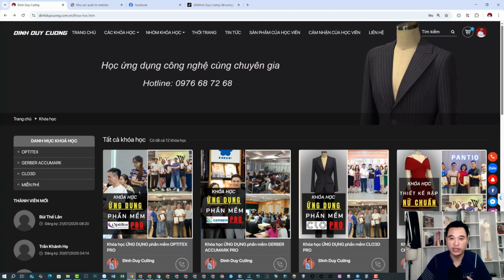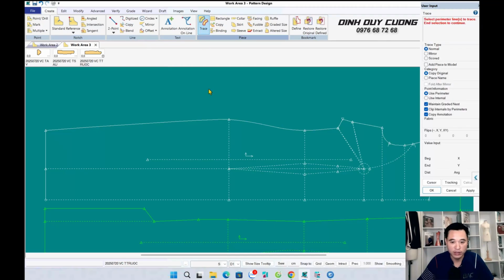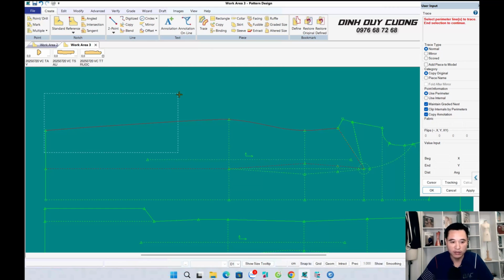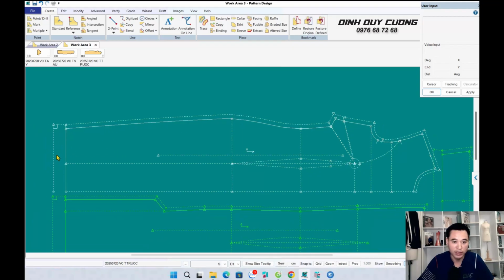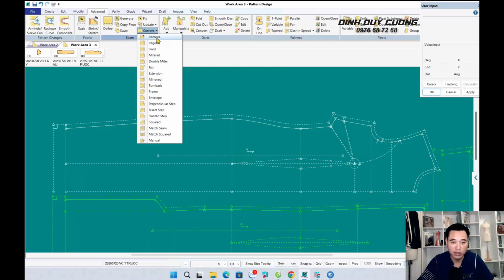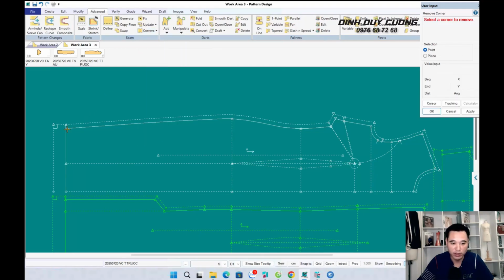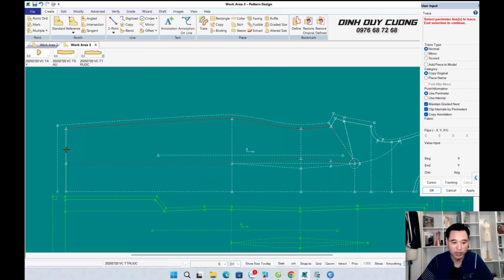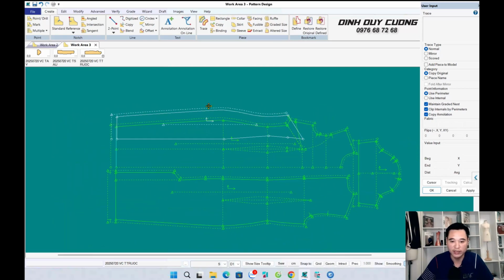How to Fix Trace Errors in Gerber AccuMark | Can't Trace Pattern Pieces?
Learn how to troubleshoot trace errors in Gerber AccuMark when pattern pieces cannot be traced correctly. This tutorial explains the most common causes of trace failures, how to identify the problem, and the quickest solutions to recover and edit pattern pieces efficiently. Perfect for pattern makers, technical designers, and apparel CAD users working with Gerber AccuMark.